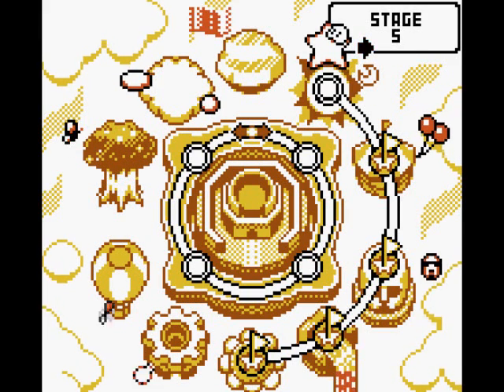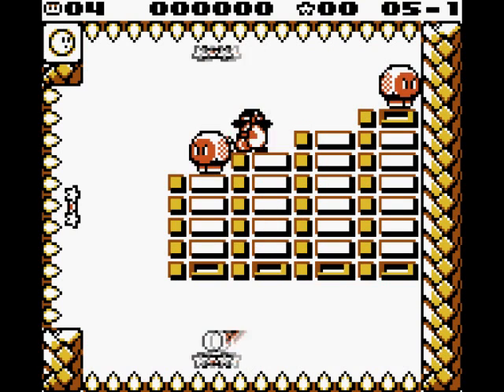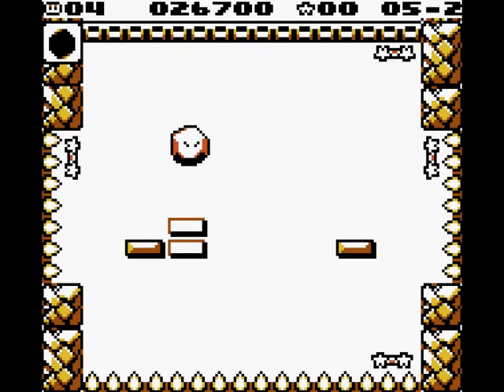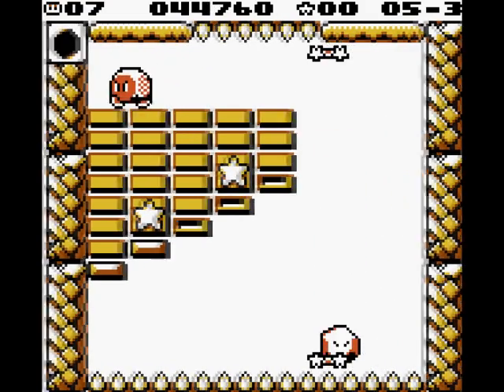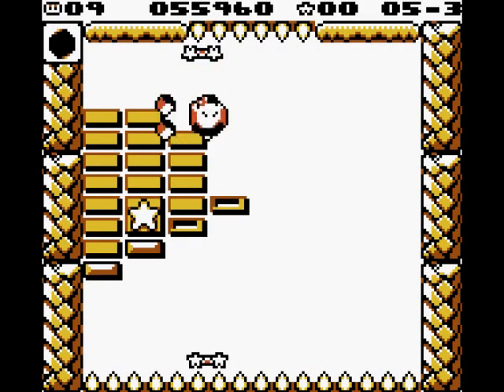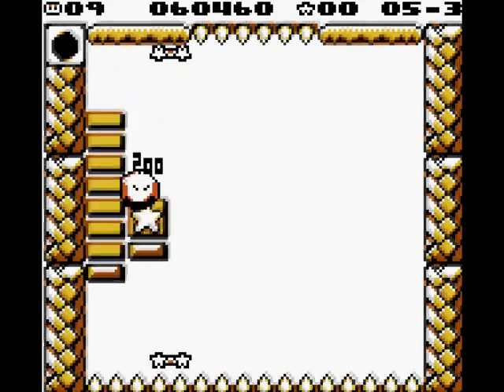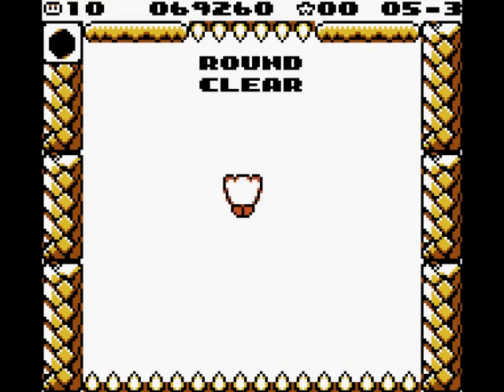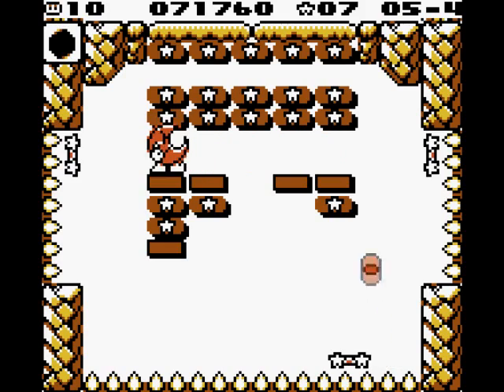UniGiant plays Kirby's Block Ball (Part 5): Rock 'n' Roll!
A Kirby twist on an old arcade-style favorite! Join me, UniversalGiant, as we bounce our way through a wide array of blocks and enemies as only the pink puffball himself can!

Stage 5 introduces the stone ability which allows Kirby to transform into a rock and plummet toward the bottom of the screen, destroying any block in his path! A useful precision ability indeed, if only there was a quick way to return him to the top of the screen after using it so we could use it again...